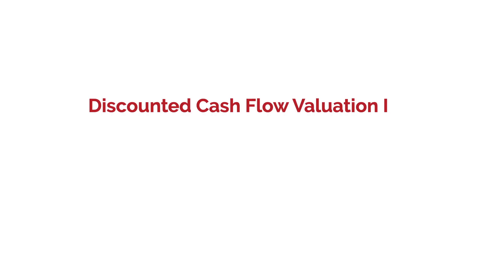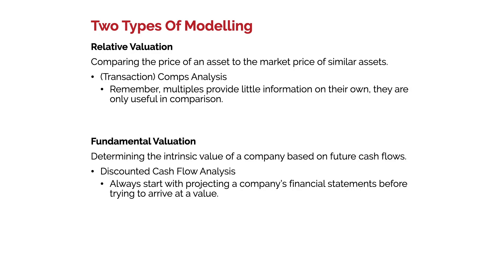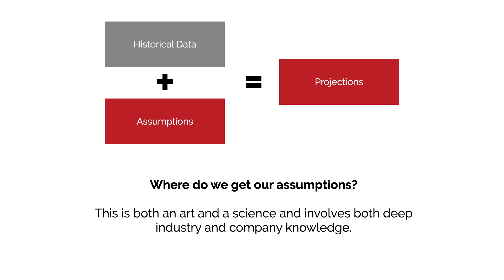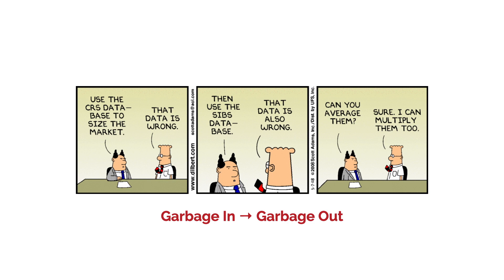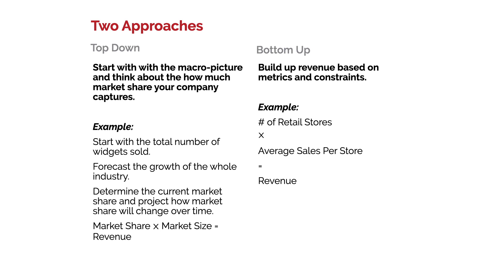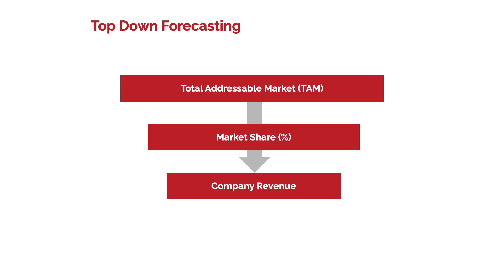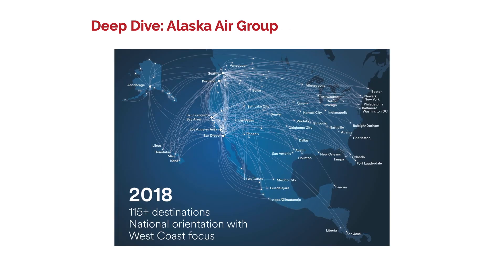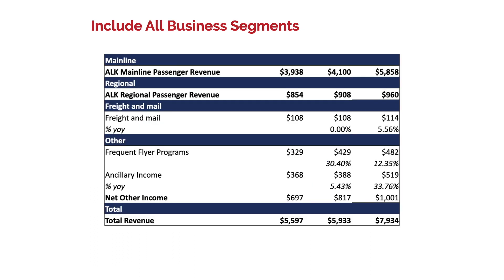Discounted Cash Flow Valuation I - Harvard Financial Analysts Club Comp #10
Founded in 1996, the Harvard Financial Analysts Club (HFAC) is dedicated to providing the Harvard student body with sound financial education programs and real-world investment experience. Through the HFAC comp, new members are given a ground-up introduction to finance with a focus on internship/career preparation. After completion of the comp, students can help manage HFAC's $40K equity investment fund, a portfolio under the direction of the club's student and alumni members. In addition to its weekly comp and fund meetings, HFAC hosts guest speakers from both academia and the finance industry.

00:00 - Start
01:23 - Valuation Methods
04:54 - Discounted Cash Flow Model
06:00 - Projecting Future Revenues
12:13 - Modelling The Rest of the Income Statement
15:30 - Change in Net Working Capital
17:45 - Putting It Together